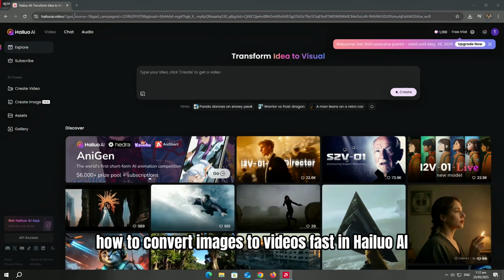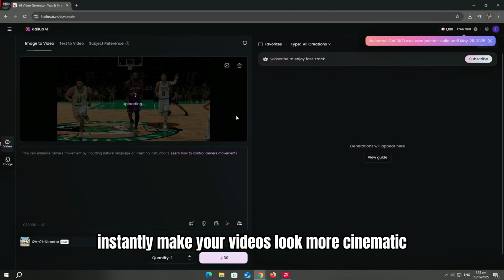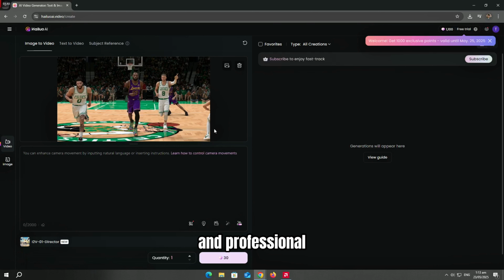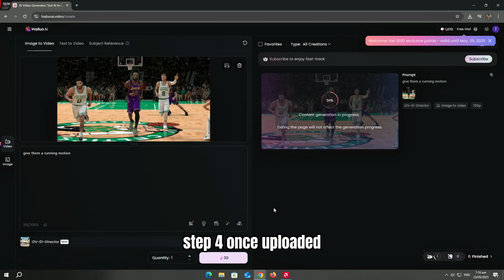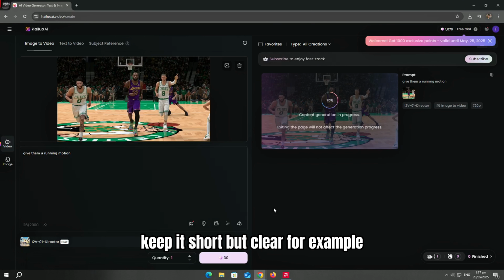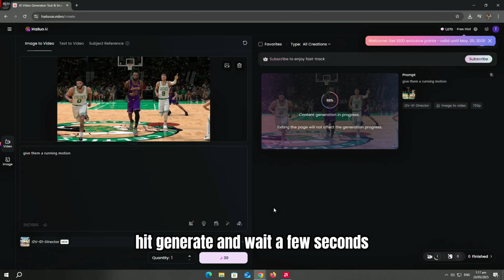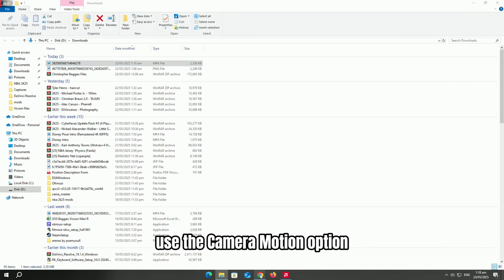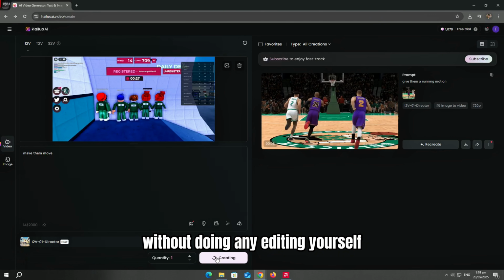How to Convert Images to Videos Fast | Hailuo AI Tutorial for Beginners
Looking to turn your images into stunning videos in just minutes? In this beginner-friendly tutorial, you’ll learn how to use Hailuo AI to quickly convert images into high-quality videos with ease — no editing experience needed!